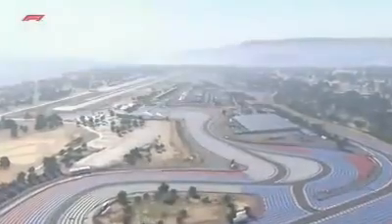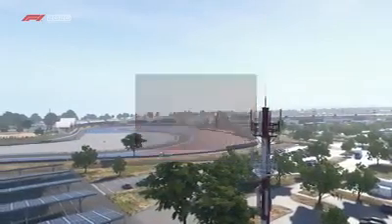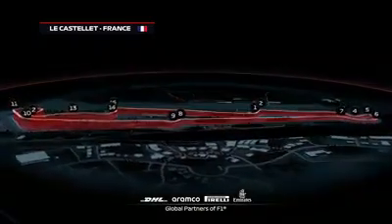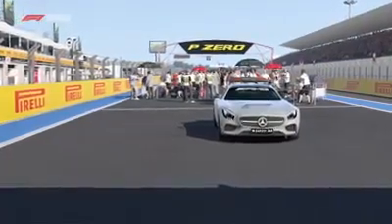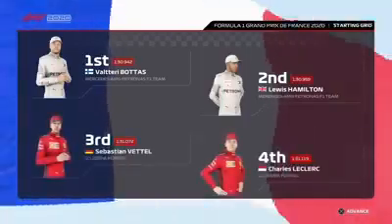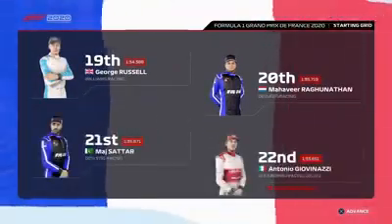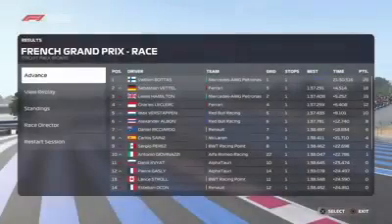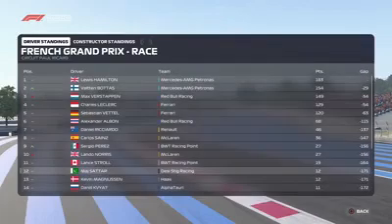F1 2020 CAREER MODE - ROUND 10 FRENCH GP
Game on Hard difficulty
Damage on FULL
No Restarts
Played with T300RS wheel and Pedals
Manual Transmission
ABS ON
Car to pit Voice Mode ON